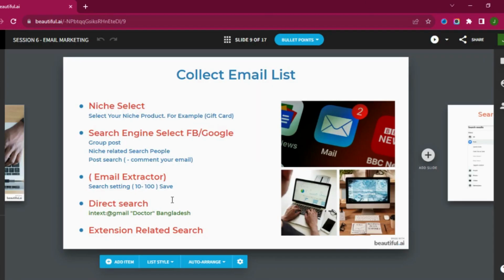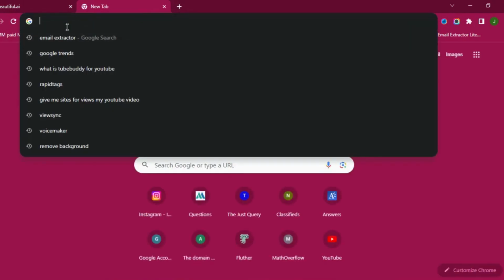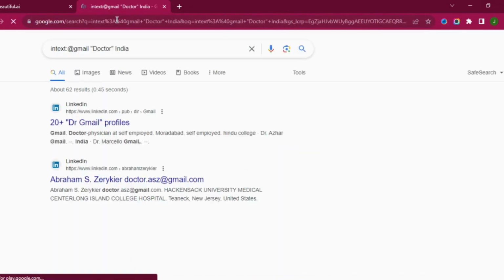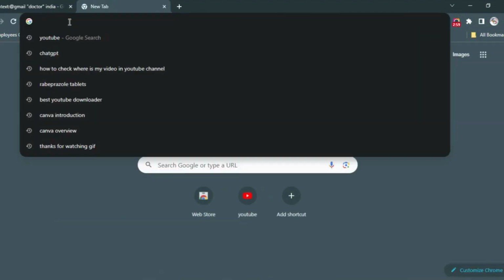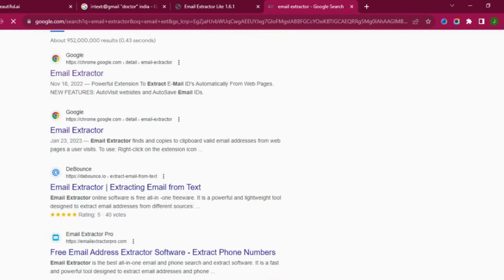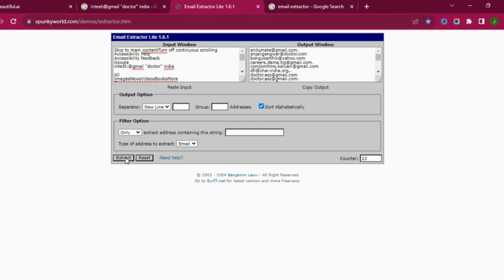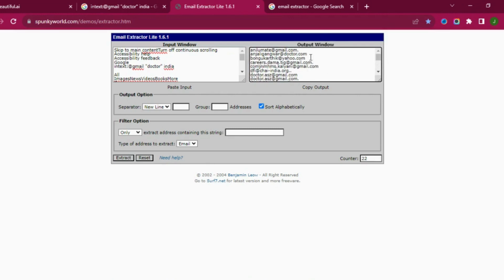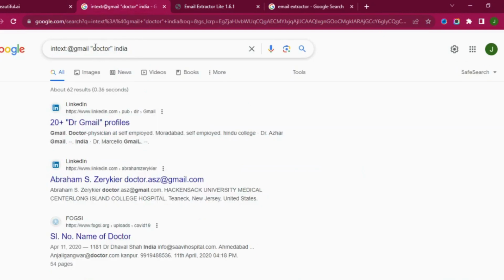Effective Email Collection Strategies for Marketing Success PART 1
Discover proven techniques for building a valuable email list that drives your marketing efforts. Learn how to attract, engage, and convert leads into loyal subscribers.